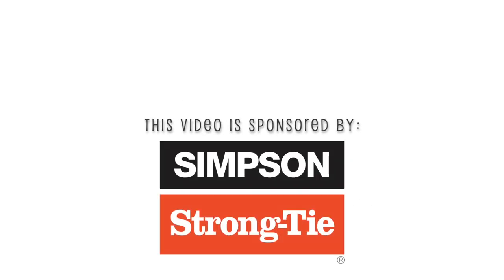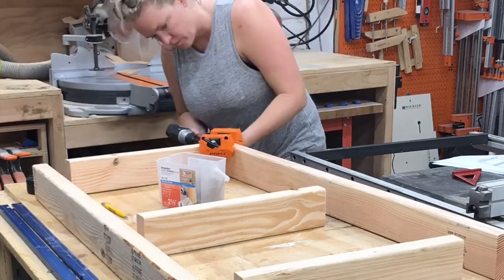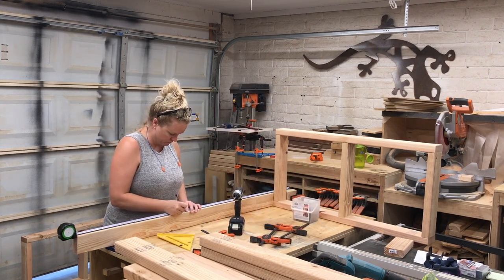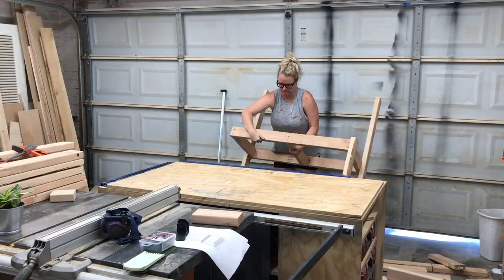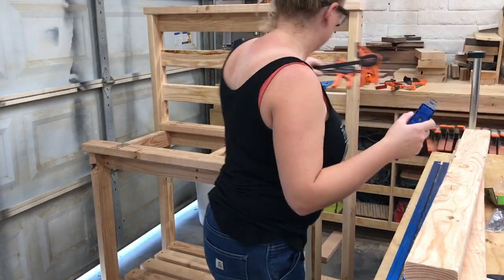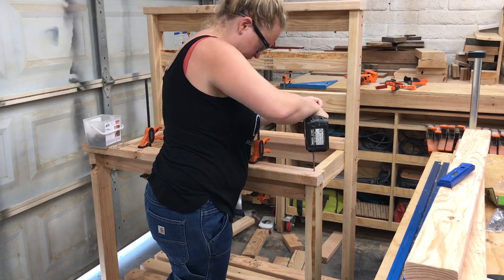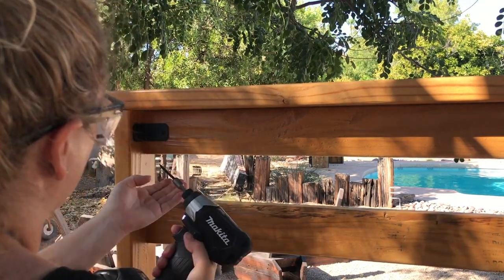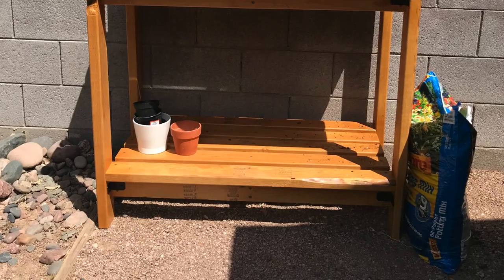DIY Potting Bench | Awesome Beginner Project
Howdy! Today I am going to show you how I made an AWESOME potting bench using only thirteen (13) 2x4's and some AWESOME accent hardware from Simpson Strong-Tie. This is a great beginner woodworking project. DIY doesn't have to be hard to be AWESOME! You just have to go for it and Build LOUD Build WILD! I hope you enjoy!

Pony | Jorgensen 45 Degree Angle Clamp
Graco Cordless Airless Sprayer